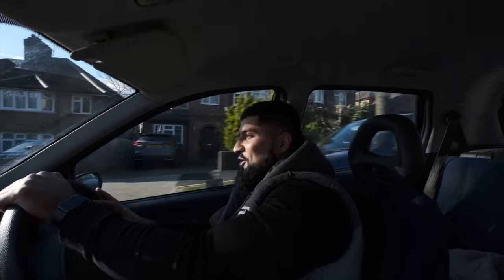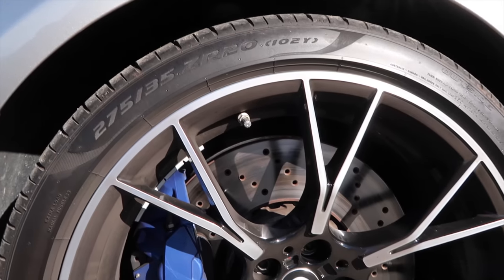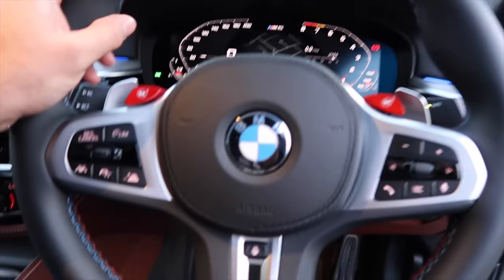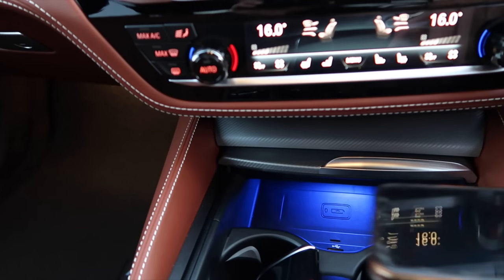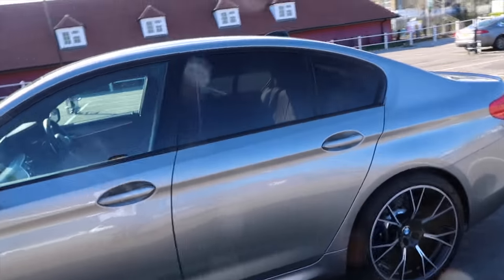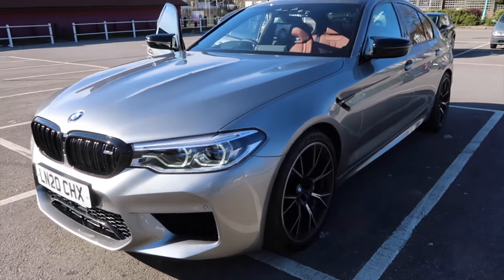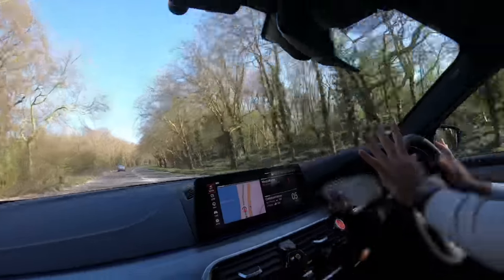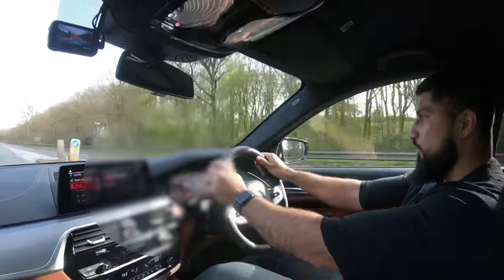PICKING UP MY DREAM CAR !!! + REVS & ACCELERATION (BEFORE LOCKDOWN)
Its been a while but I'm back with a bang!
There has been some changes - be on the look out for a lot of varied content on Fitness, Lifestyle, Challenges, Cars and Food !